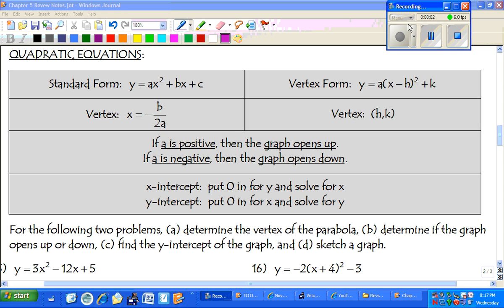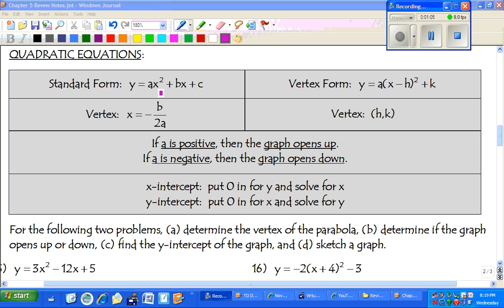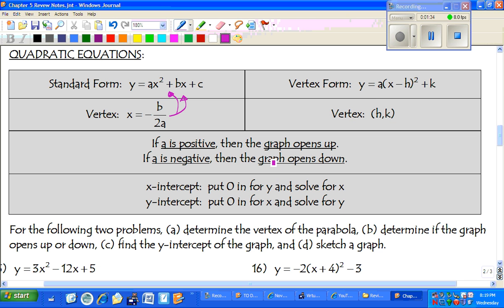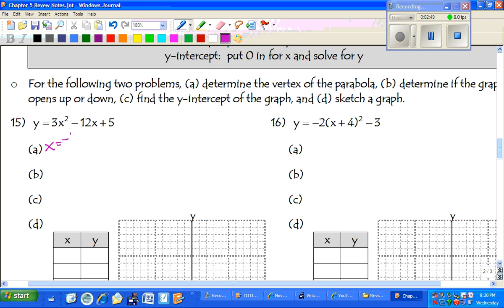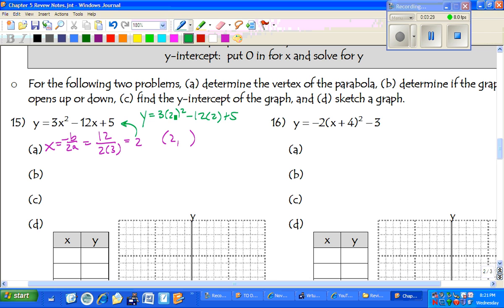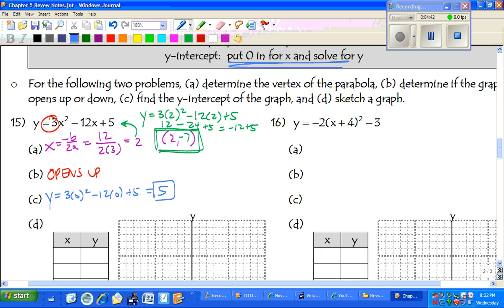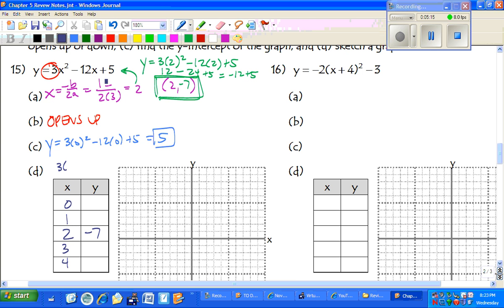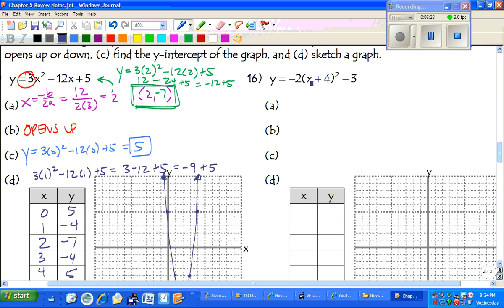ADVANCED ALGEBRA REVIEW NOTES #15